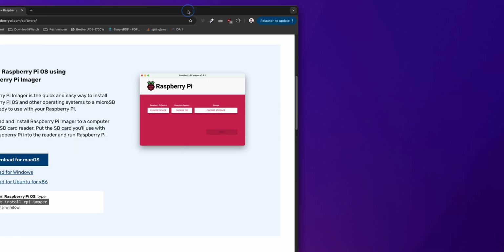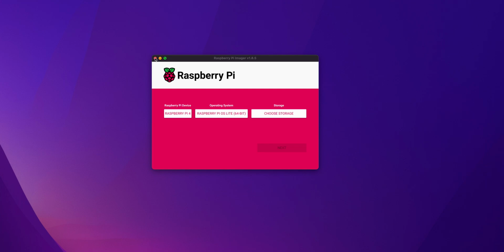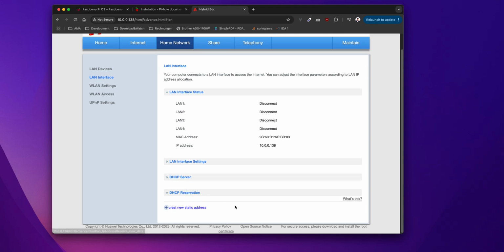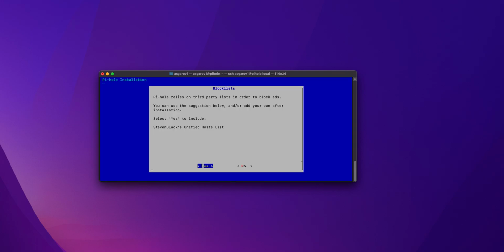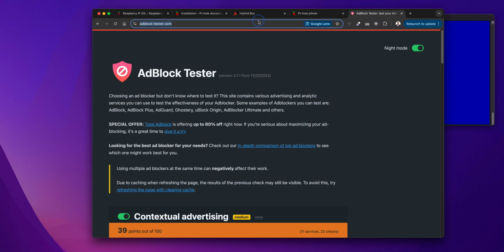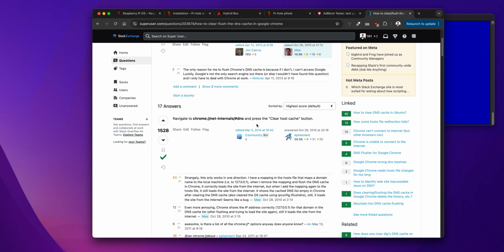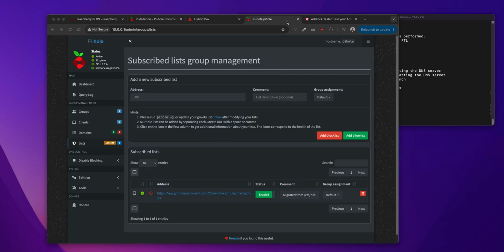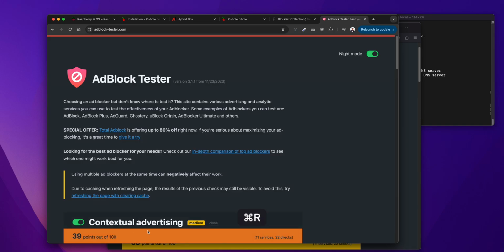Pihole with Raspberry Pi and A1 internet service provider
Tutorial on how to install and setup PiHole with Raspberry Pi and A1 Internet Provider

Requirements: Raspberry Pi Device

Tech/Hardware used: - Raspberry Pi 4